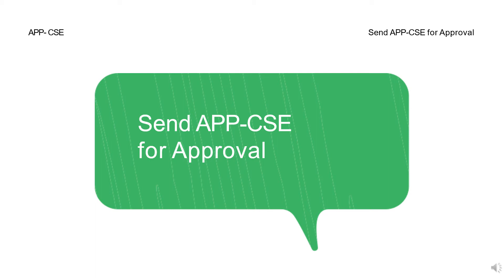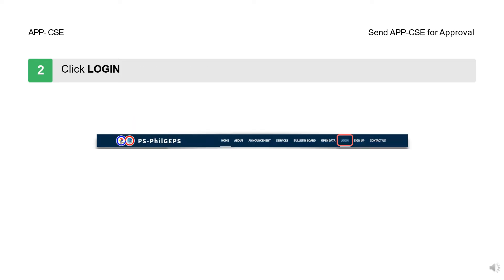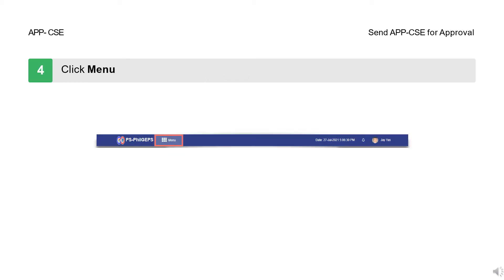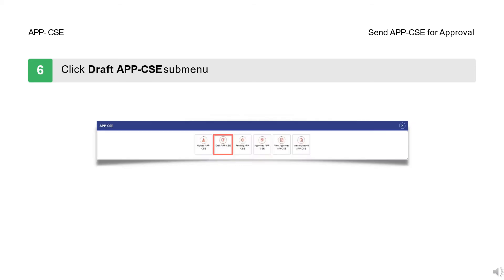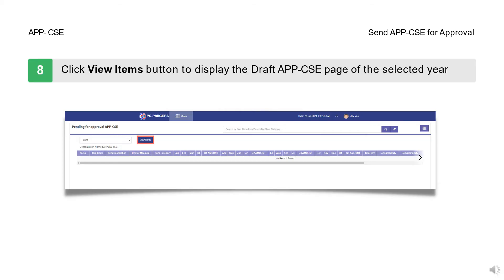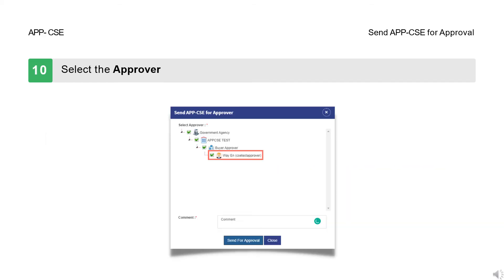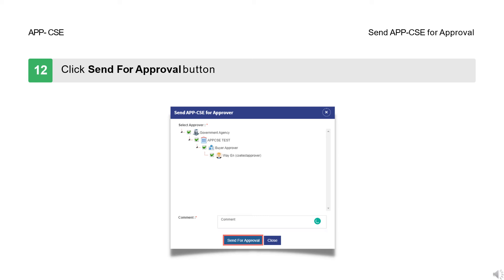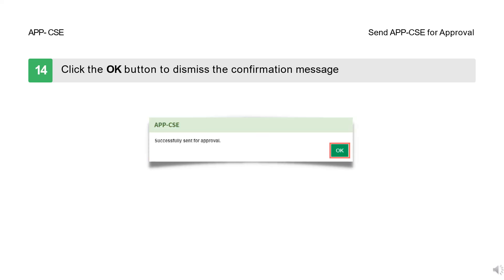Send APP CSE for Approval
This is a video tutorial of how to Send APP-CSE for Approval